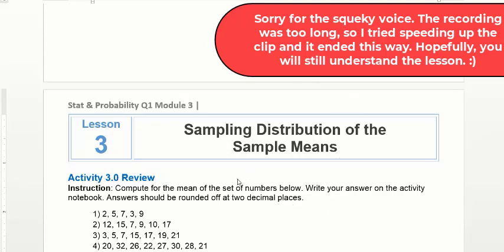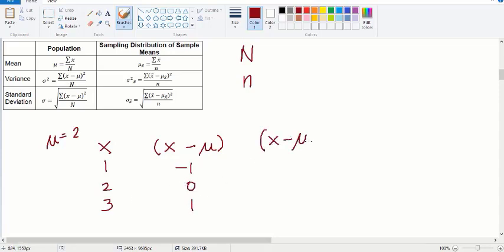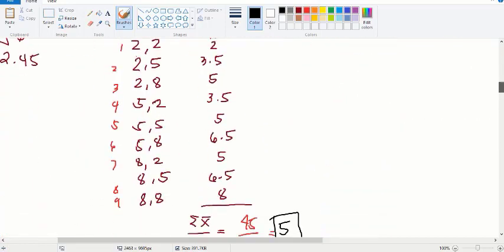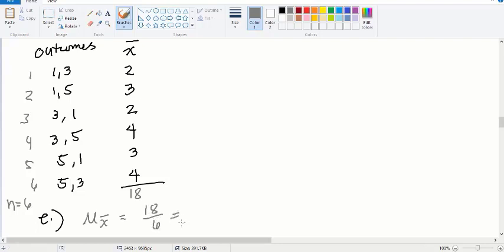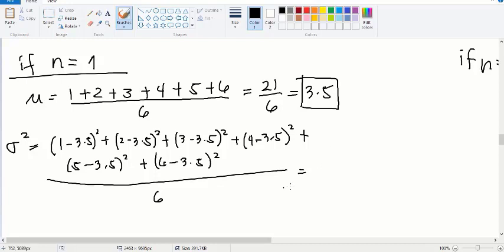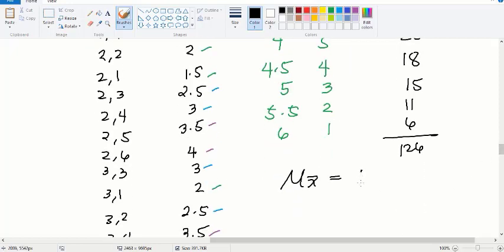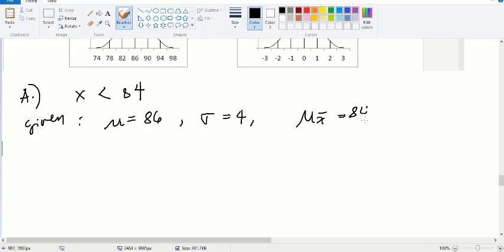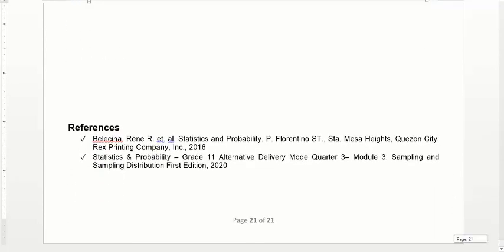2022-03-10 Statistics & Probability M3: Sampling and Sampling Distribution (Part 2)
Statistics & Probability M3: Sampling and Sampling Distribution
SHS Grade 11-12

Lesson 3: Sampling Distribution of the Sample Means
Lesson 4: The Central Limit Theorem and the Sampling Distribution of the Sample Mean using the Central Limit Theorem
Lesson 5: Problems involving Sampling Distribution of the Sample Mean

Most Essential Learning Competencies:
 Illustrates random sampling,
 Distinguishes between parameter and statistic,
 Identifies sampling distributions of statistics (sample mean),
 Finds the mean and variance of the sampling distribution of the sample mean,
 Defines the sampling distribution of the sample mean for normal population when the variance is: (a) known; (b) unknown,
 Illustrates the Central Limit Theorem,
 Defines the sampling distribution of the sample mean using the Central Limit Theorem, and
 Solves problems involving sampling distributions of the sample mean.

Content Standards: The learner demonstrates understanding of key concepts of sampling and sampling distributions of the sample mean.

Performance Standard: Solves problems involving sampling distributions of the sample mean.